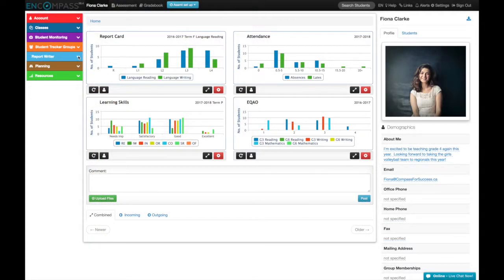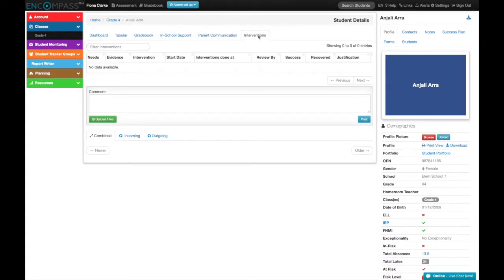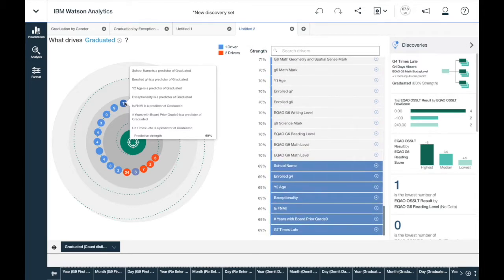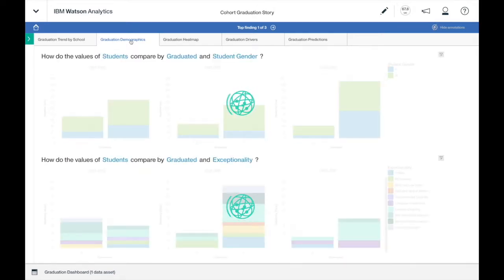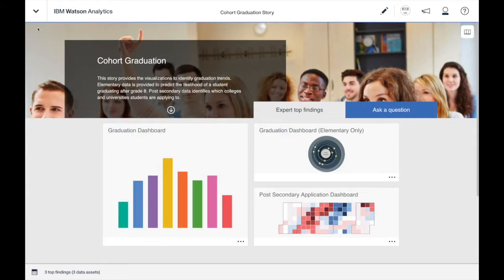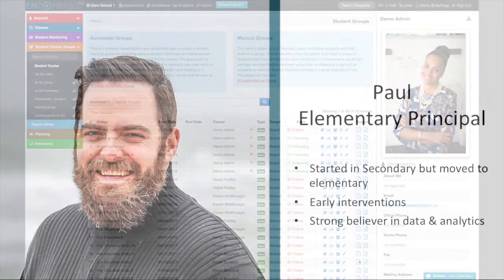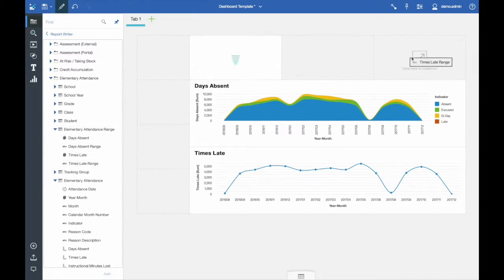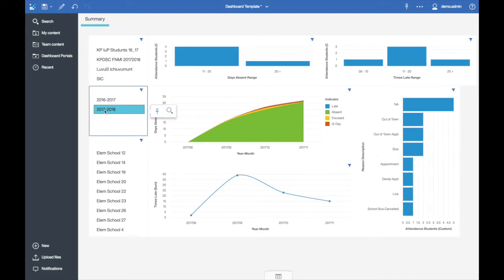Compass for Success Solution Overview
An overview of the Compass for Success education solution.